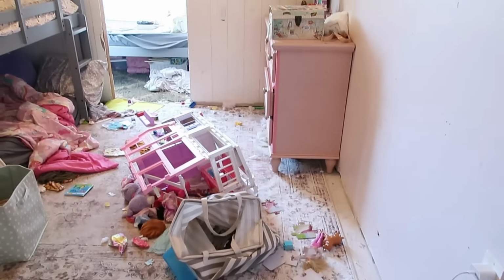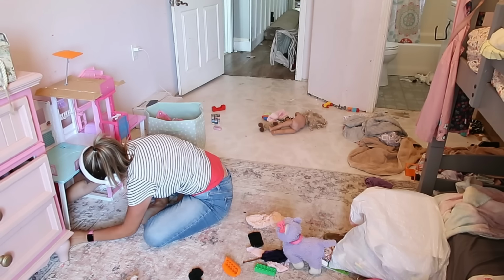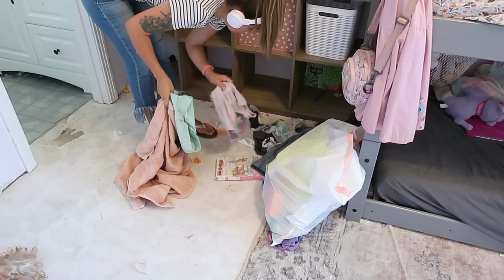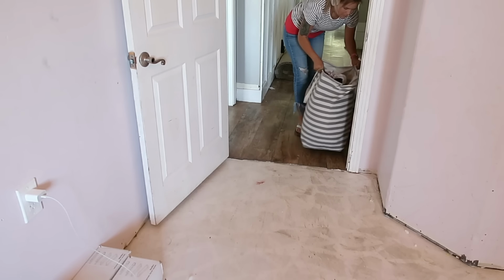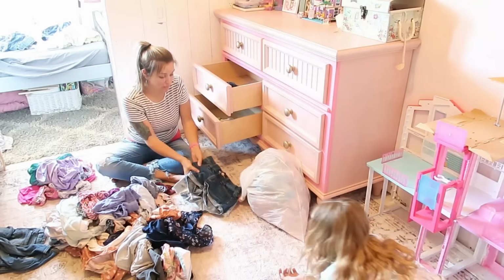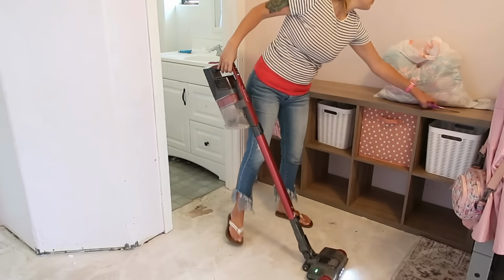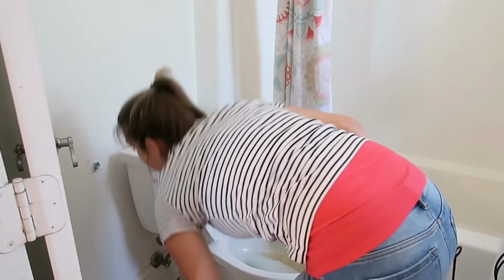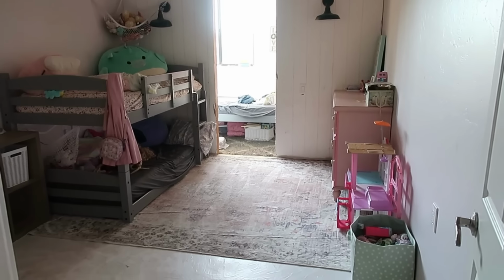*NEW* EXTREME CLEAN DECLUTTER AND ORGANIZE IN MY KIDS BEDROOM || CLEANING MOTIVATION 2024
DECLUTTERING MY ENTIRE HOUSE IN 2024! TODAY MY HOUSE WAS A WRECK AND I WANTED TO GIVE IT A GOOD HOME RESET BEFORE THE WEEK STARTS SO THAT IT WILL BE EASY FOR ME TO MAINTAIN AND KEEP CLEAN AND TIDY THROUGHOUT THE WEEK!

X0X0- Jill Anderson

DECLUTTERING!